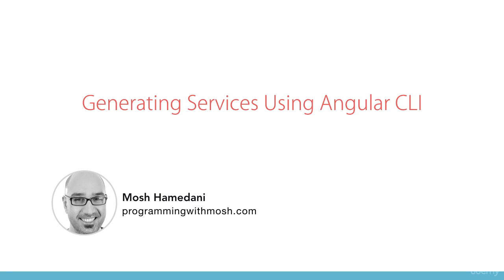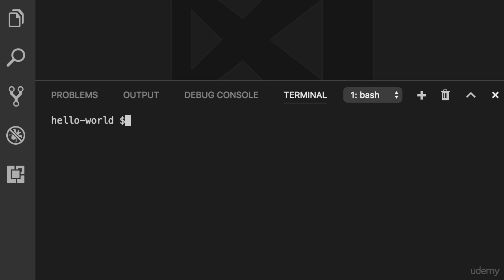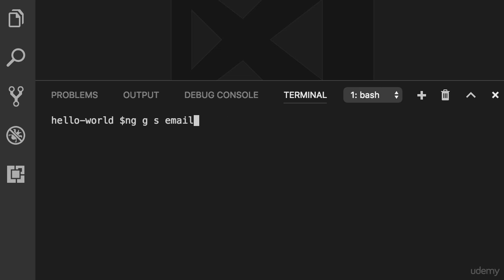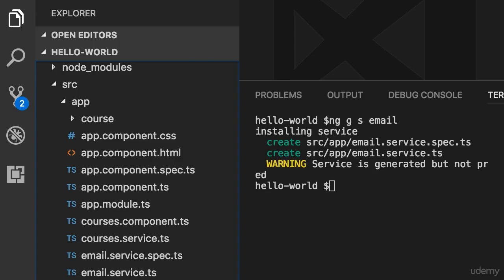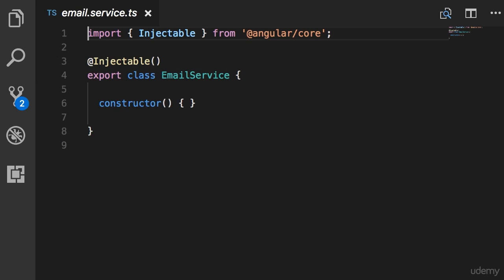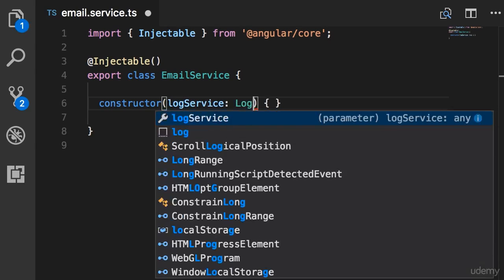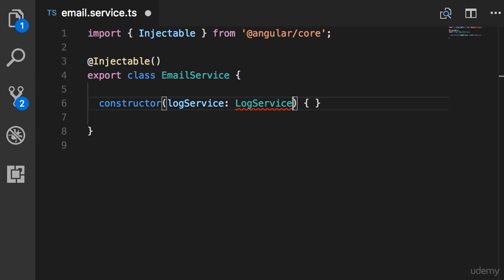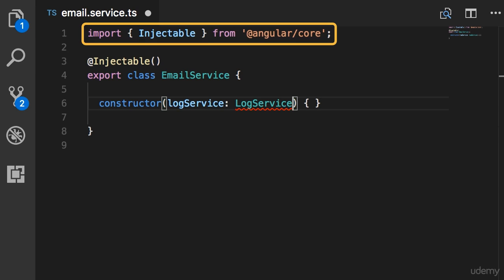038 Generating Services Using Angular CLI